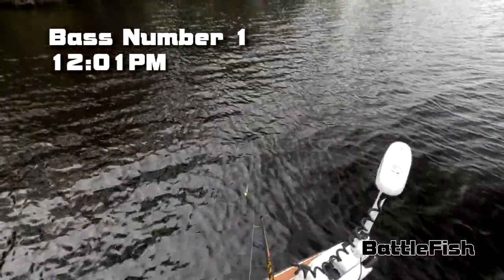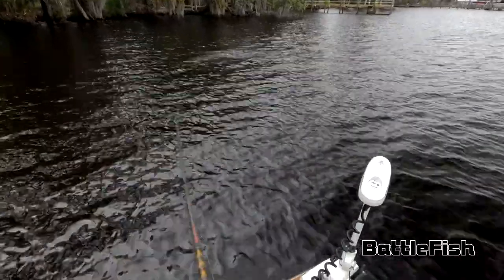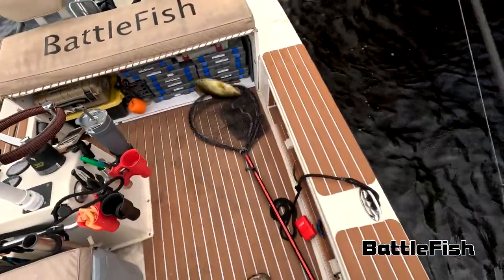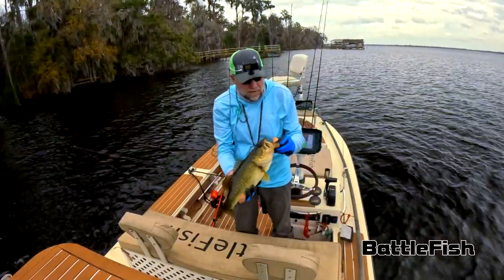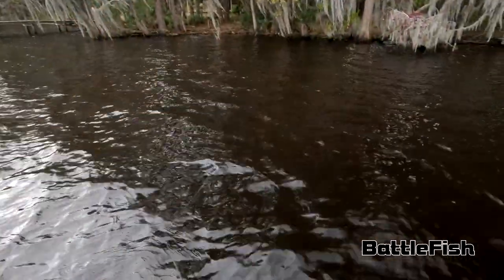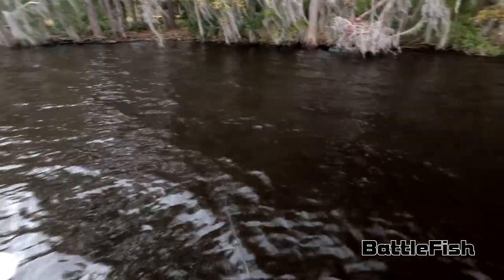Secret Artificial Bait Catches BIG Bass (Learn How)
Secret Artificial Bait Catches BIG Largemouth Bass (Learn How)
Large Mouth Bass fishing Doctors Lake, Clay County Orange Park, Florida fishing for largemouth bass.

GoPro 12 and 11 video action cameras shot at 4k, 60 fps, edited and rendered in Sony Vegas Pro 21